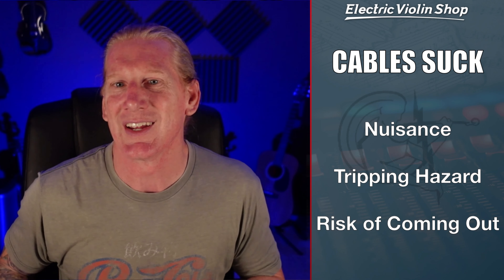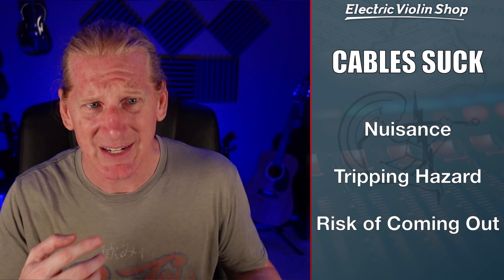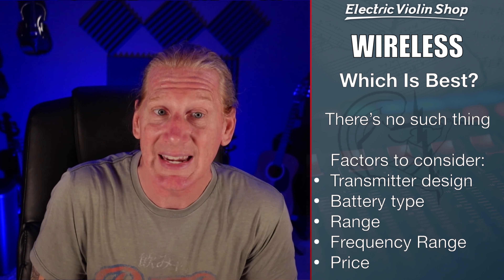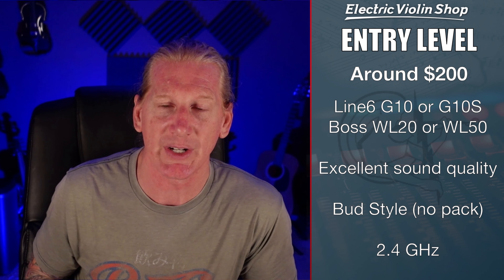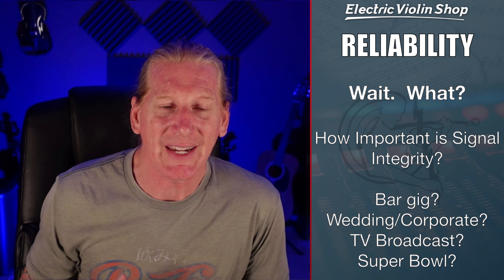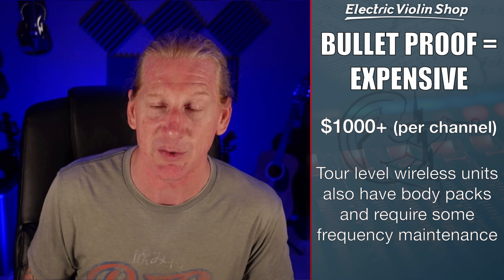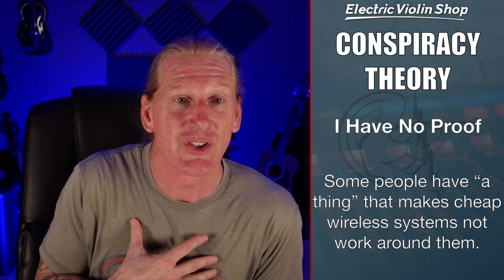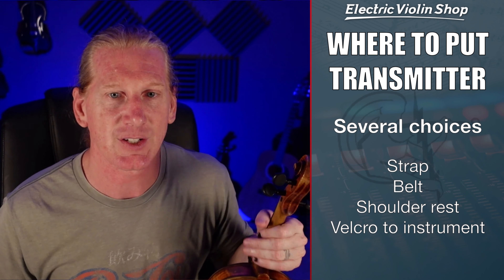Wireless For Violin!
One of the worst parts about playing amplified violin is dragging a cable around. What a pain!

In this video, we discuss the options for going wireless, the pros and cons, and how to manage the challenges.